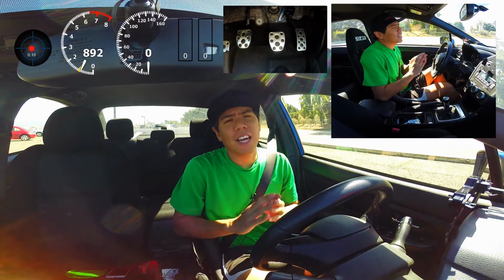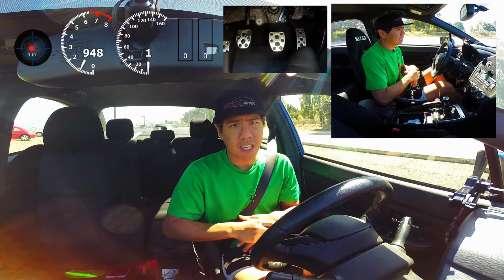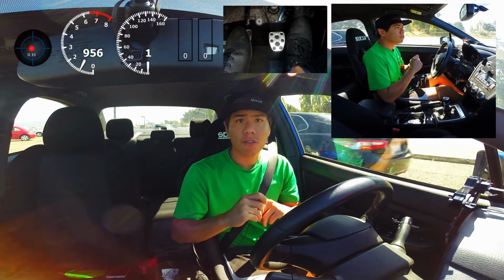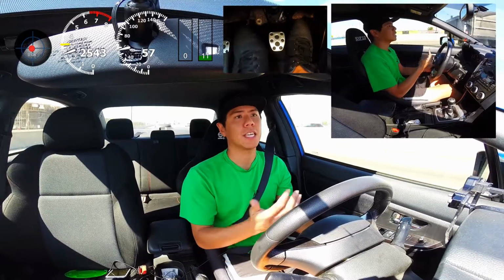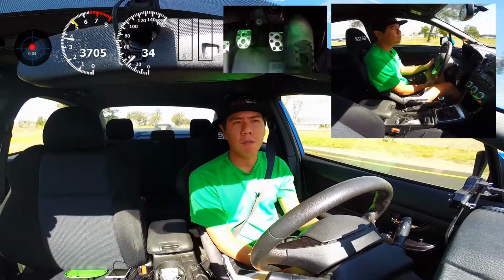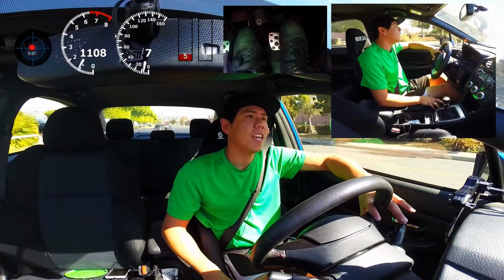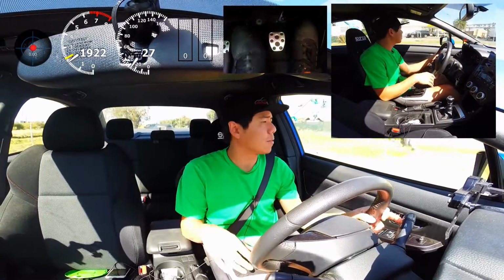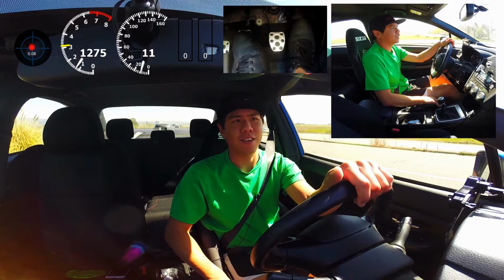How I heel toe - 2015 Subaru WRX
Requested by Reddit user, mangowaffle2, I hook up the car with cameras,  fire up the datalogger and discuss heel toe. Personally, I think my heel toe is adequate and nothing to write home about however mangowaffle2 asked and I am happy to indulge.

Hope this helps someone out there, or at least expands on the technique which is heel toe.

If you have any questions or concerns, please do not hesitate to ask in the comments section.